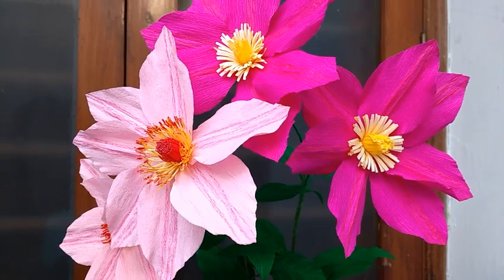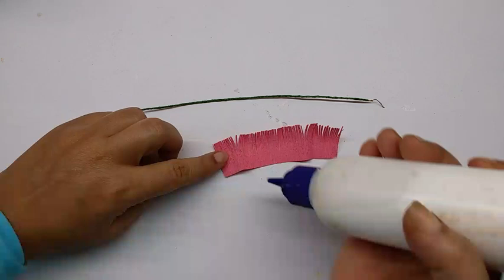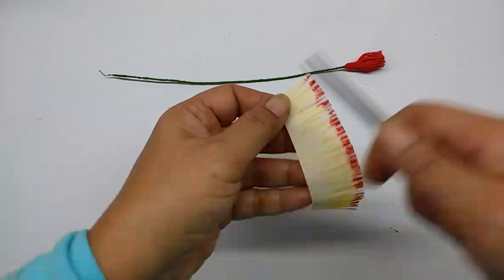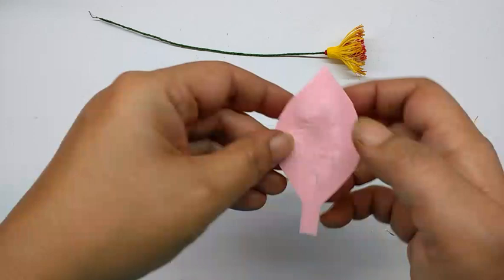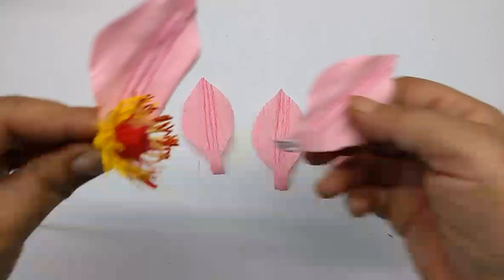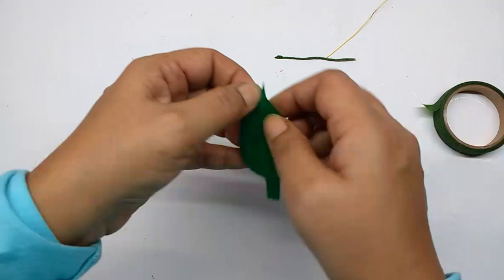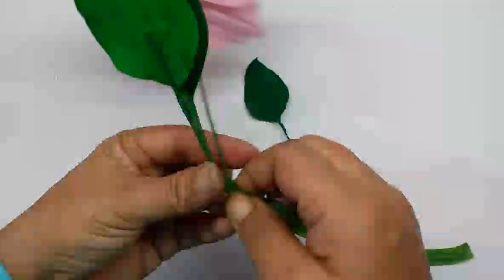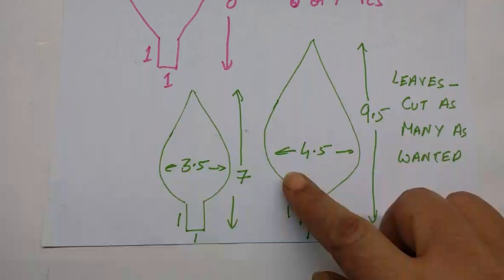How to make Paper Flowers Clematis (flower # 93)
The sight of these beautiful flowers in bloom is wonderful, and the crepe paper flower is also very easy to make from this tutorial with templates.
Some of my flower videos-